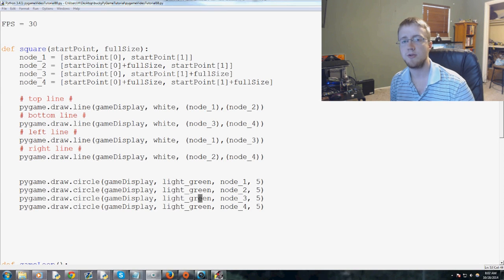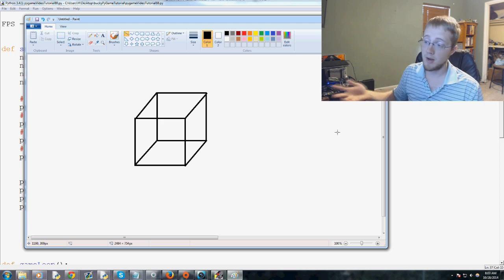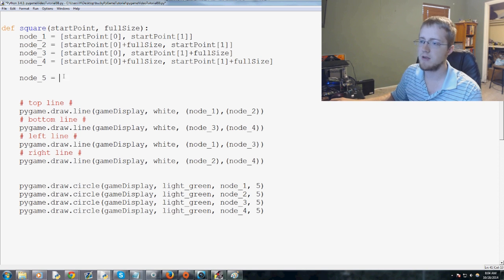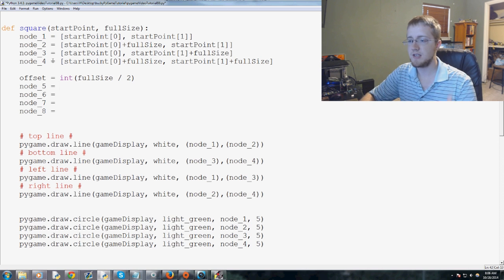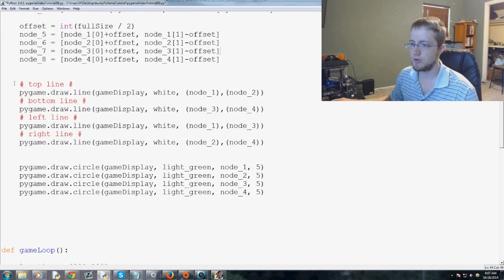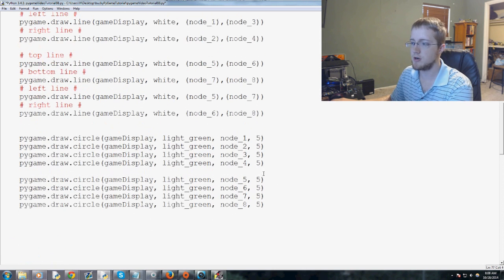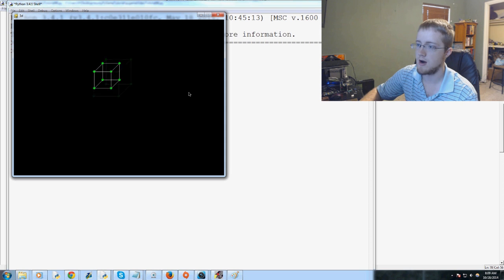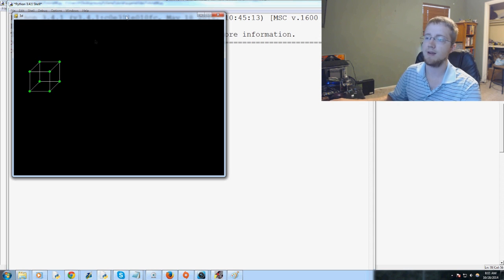Pygame (Python Game Development) Tutorial - 88 - Cube